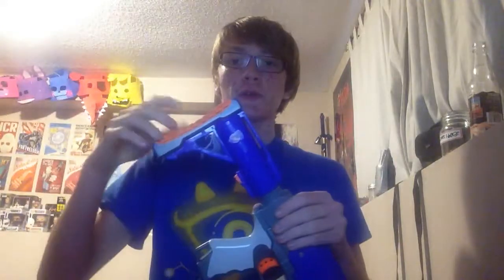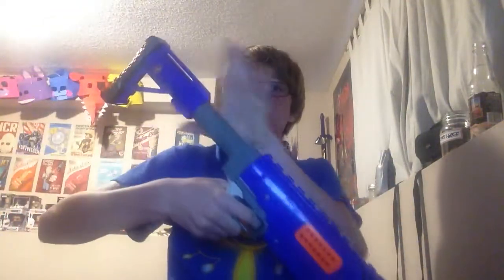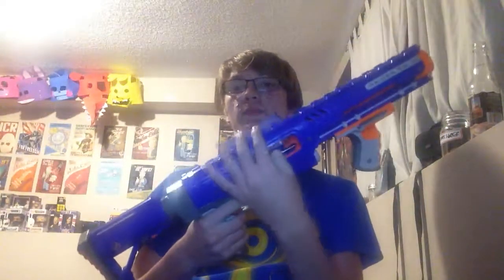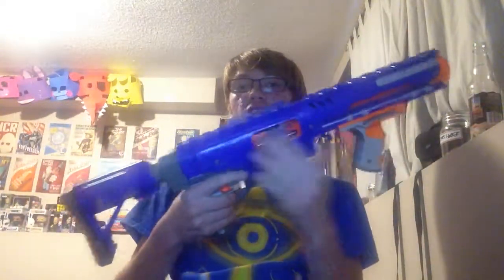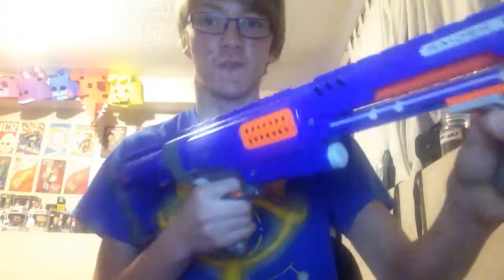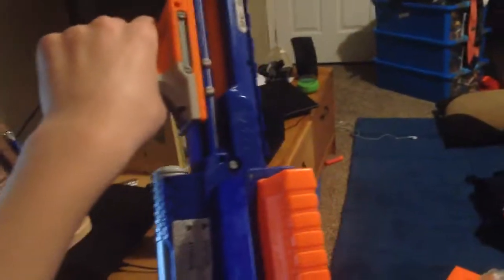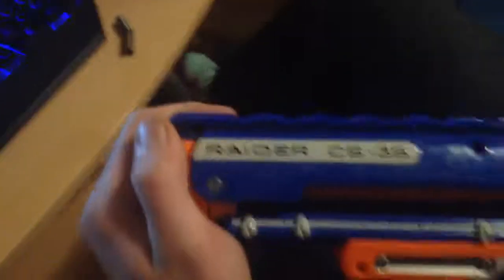Nerf raider cs 35 review